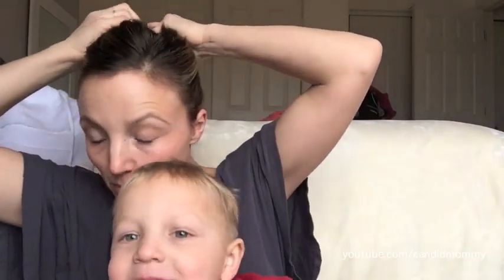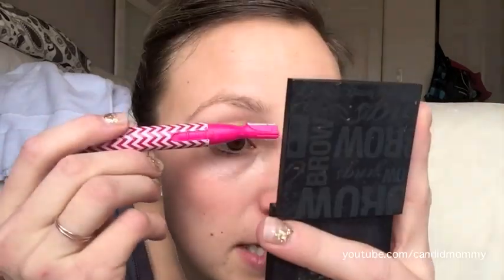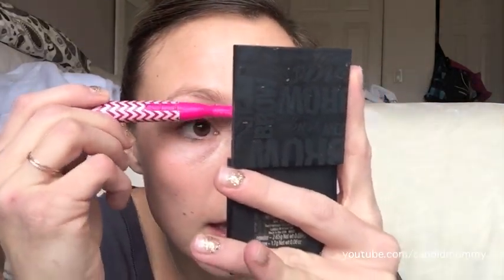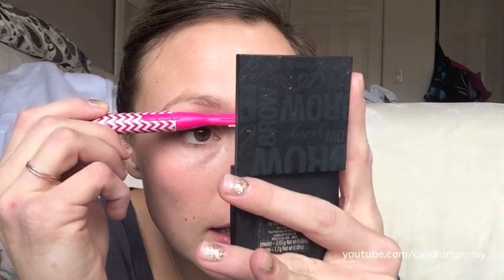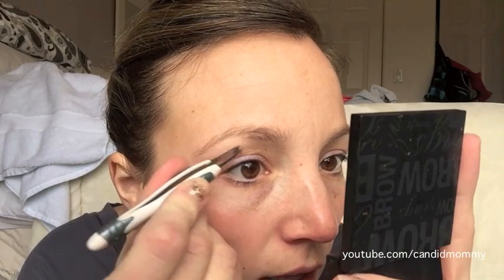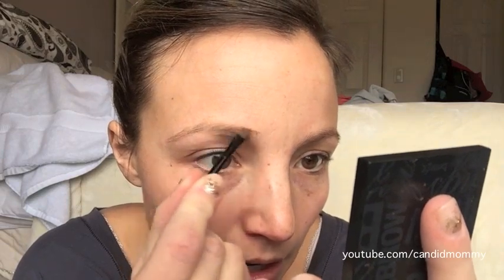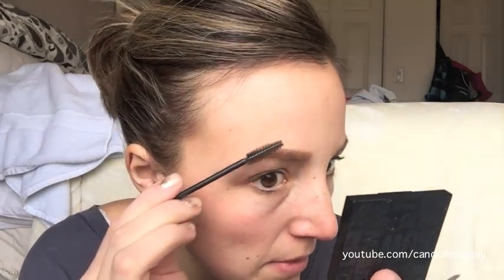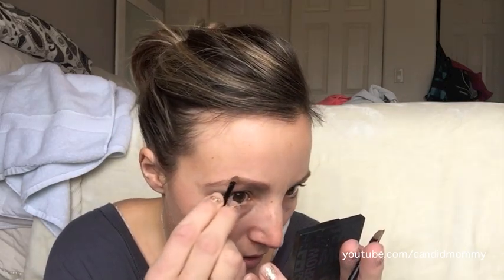Eyebrow Maintence & Application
I am no "beauty guru" *clearly* but I am an everyday mama. I have been asked to make an updated version of this video so, here it is! (-;

Facebook.com/CandidMommy
CandidMommy.Blogspot.com